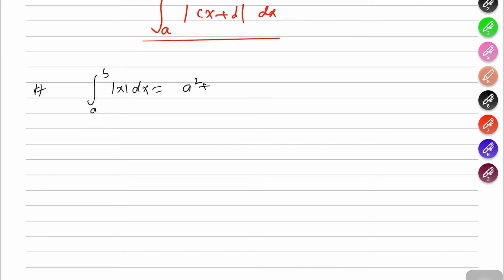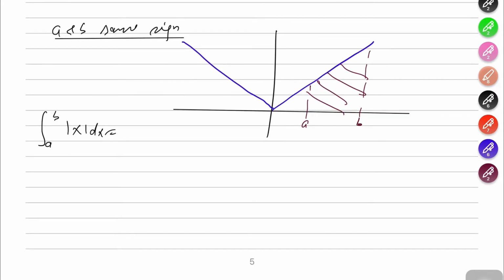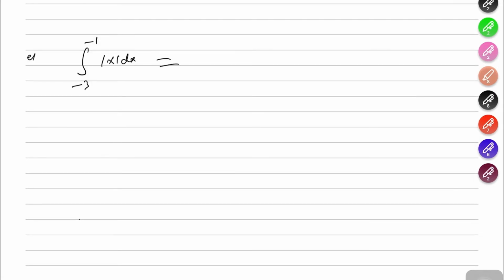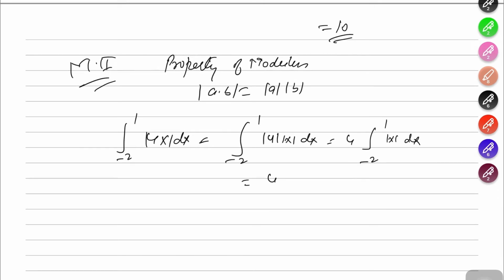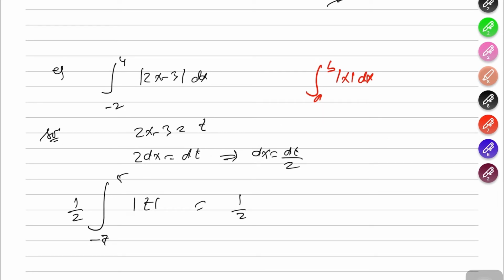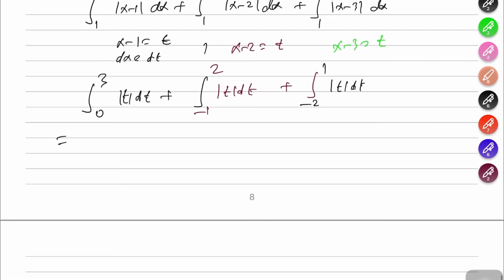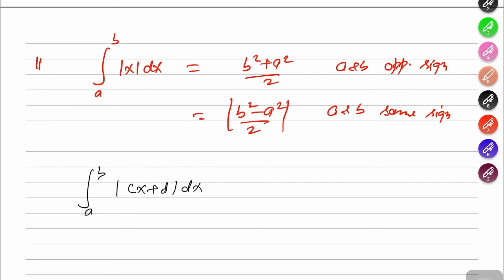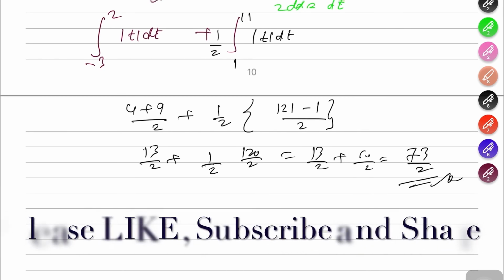DEFINITE INTEGRATION SHORTCUT || Modulus function -1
The video would provide a crisp and short tricks formulae of Definite Integration. Definite  Integration of modulus function of type |Linear function|.

These videos are useful for all exams and boards, IITJEE, NDA, IIT JAM, GATE,  state CET, SAT, AQA, Edexcel, OCR, OCR MEI, TGT, PGT, B.Sc. JEE Entrance Exam, CETS, NDA,  BITSAT, EAMCET, MHCET.  Cambridge International Mathematics.

Also, useful for state board, Airforce, Banking and SSC-CGL Exams. EAMCET/MHCET/CEE/ KCET/GUJCET/ COMEDK/ BITSAT
Mathematize by Rahul Mishra